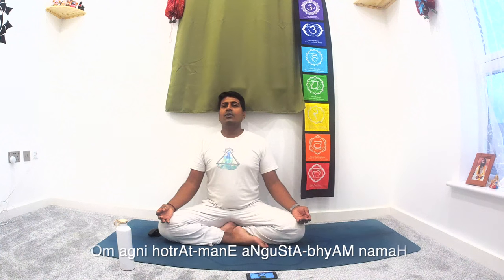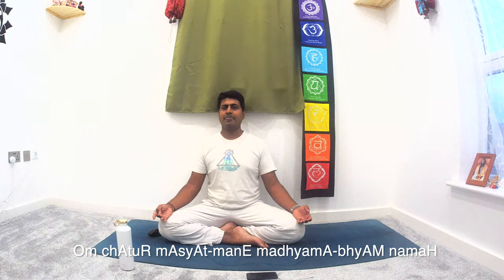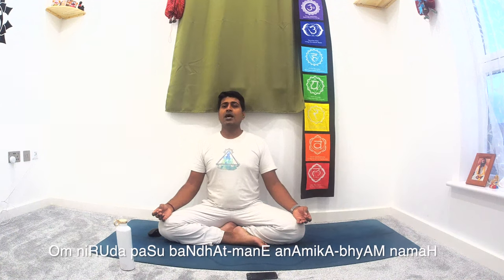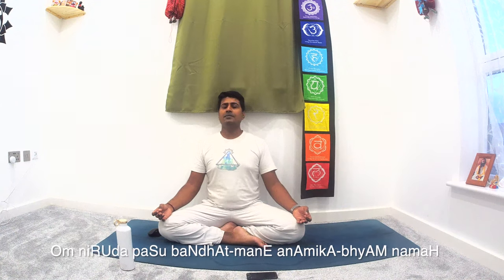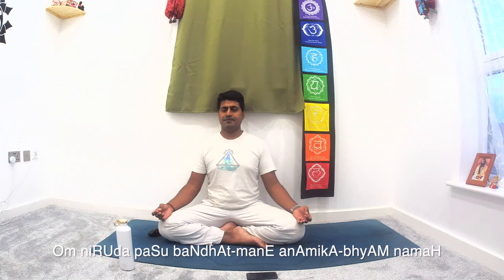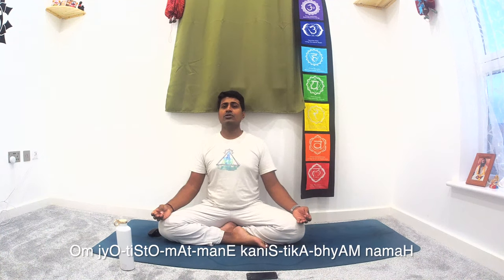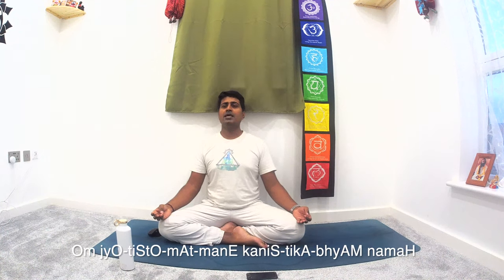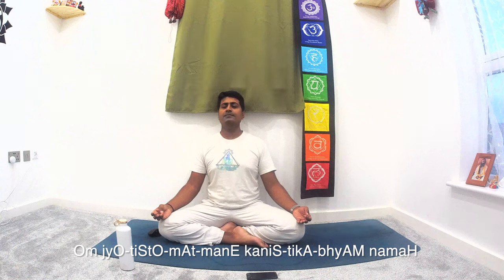Simple & Powerful Mindfulness Meditation - Nyasa (Mahanirvana Tantra)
Nyasa is used in effecting the proper distribution of the Shaktis in proper positions in order to avoid discord and distraction in worship. Nyasa is necessary for the production of the desired state of mind and its purification.

Shadanga-Nyasa mantras are used on the body for Kara-Nyasa, in which they are assigned to the thumbs, the index fingers, the middle fingers, the fourth, little fingers, and the front and back of the palm. This stimulates the nerve centers.